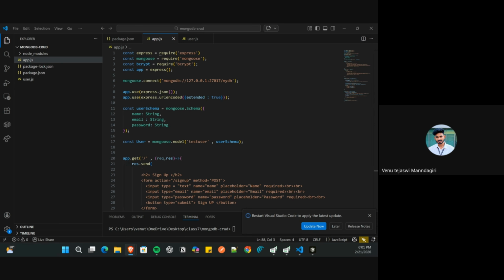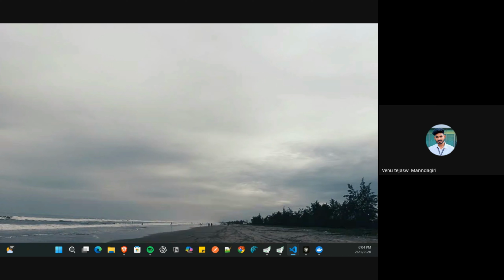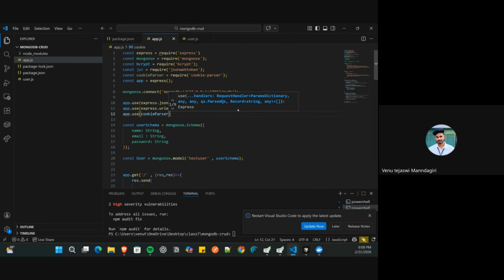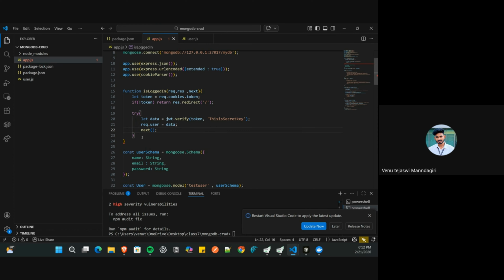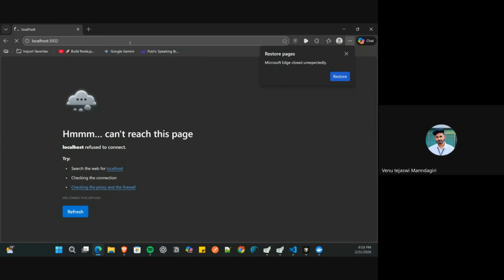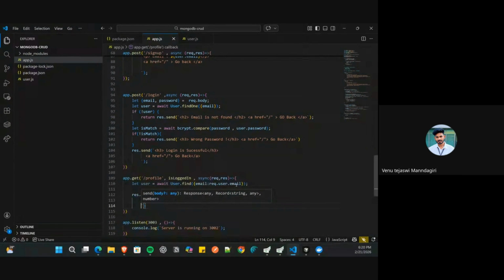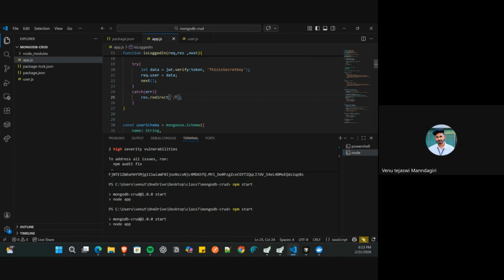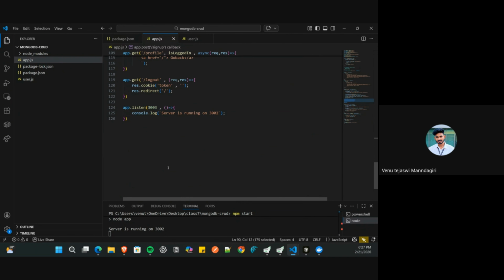Full Stack Web Development | Day 15 | JWT Authentication & Protected Routes | EDXcellence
In this session, we implement JSON Web Token based authentication to maintain login sessions securely across routes.

Mentor Venu Tejaswi Manndagiri demonstrates how to generate JWT tokens during signup, store them as cookies, verify them using middleware, and protect restricted routes like the profile page.

This session marks the completion of the backend security module before transitioning to frontend development.

Topics Covered in This Session:

JWT Introduction

Understanding sessions and cookies

Why login state is not maintained without tokens

Role of JWT in modern backend applications

Package Installation

Installing jsonwebtoken

Installing cookie parser

Configuring middleware

Generating JWT Token

Using jwt sign function

Adding user ID and email in payload

Using secret key

Sending token as cookie

Returning response after signup

Login Verification Middleware

Creating is login middleware

Checking if cookie exists

Using jwt verify function

Redirecting unauthorized users

Allowing authenticated users

Protected Route Implementation

Creating profile route

Applying middleware before route access

Ensuring only logged-in users can access profile

Security Flow

Client receives token

Token stored in browser

Token sent with every request

Server verifies token before granting access

Quiz Attempt

Quiz initiated

Technical issue encountered

Quiz postponed

Assignment

Run JWT implementation locally

Test login and protected route

Verify cookie storage

Build small feature using authentication logic

Next Phase
Frontend development begins
HTML and CSS implementation